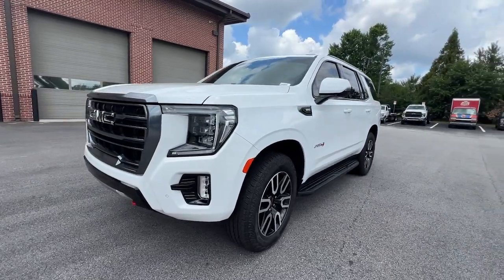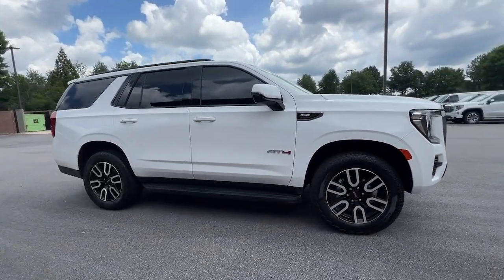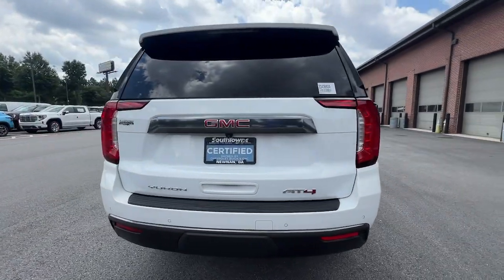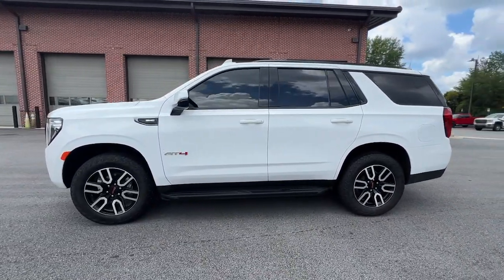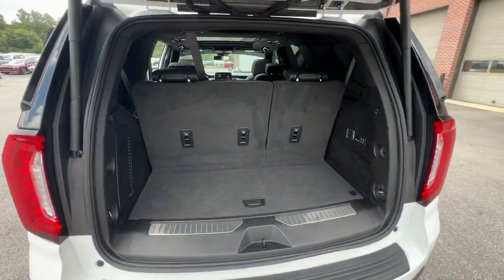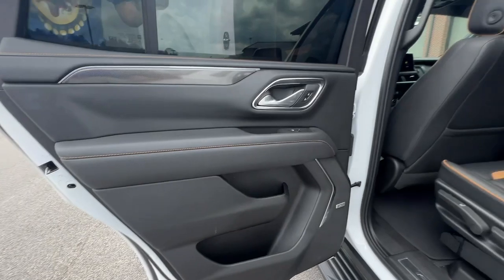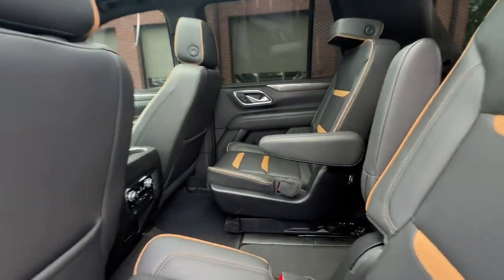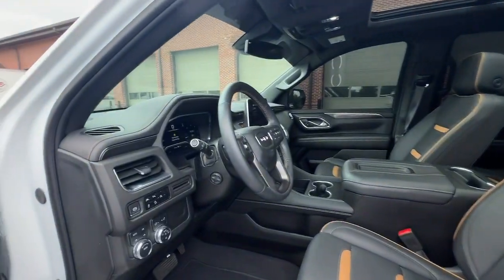2023 GMC Yukon AT4 GA Newnan, Atlanta, Carrollton, LaGrange, Peachtree City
CONDITION] 2023 GMC Yukon AT4 available at Southtowne Chevrolet Buick GMC Cadillac located in 695 Bullsboro Drive , Newnan, GA, 30265 and servicing Newnan, Atlanta, Carrollton, LaGrange, Peachtree City area.